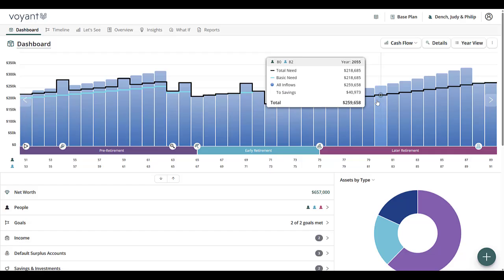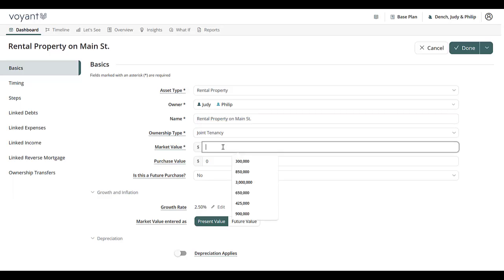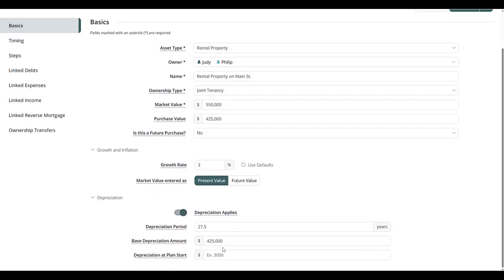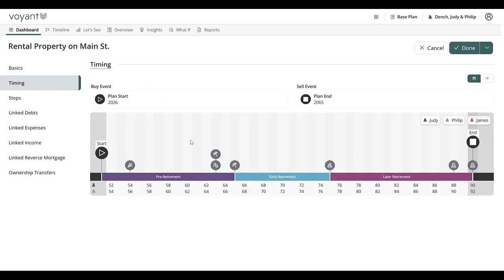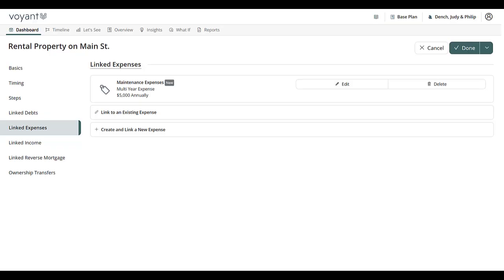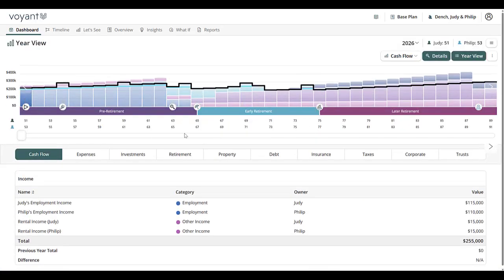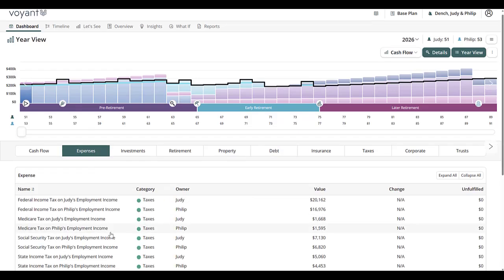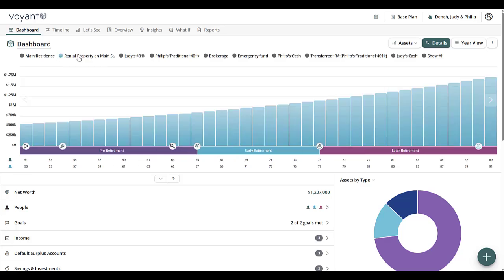Rental Property and Income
Video 12 in our getting started series, rental properties and income.